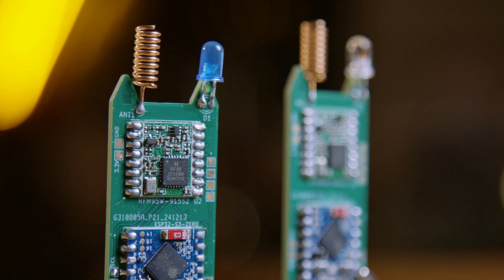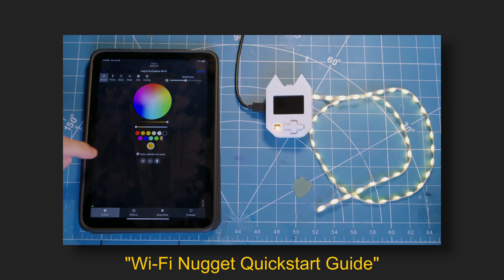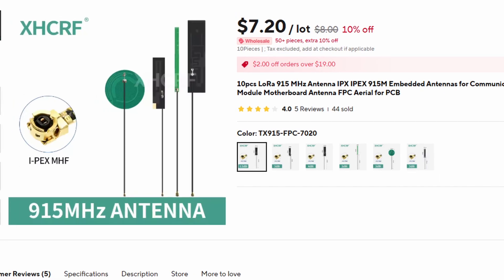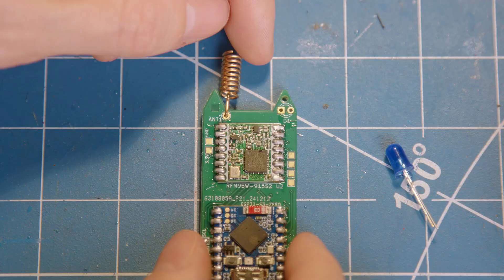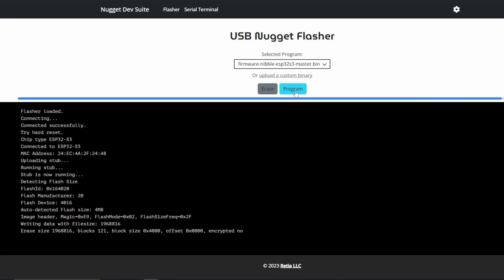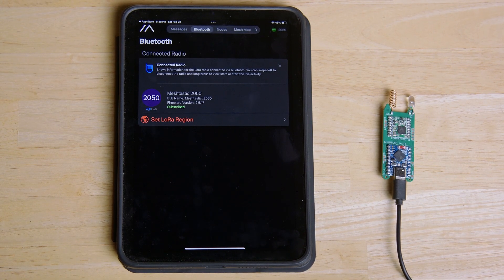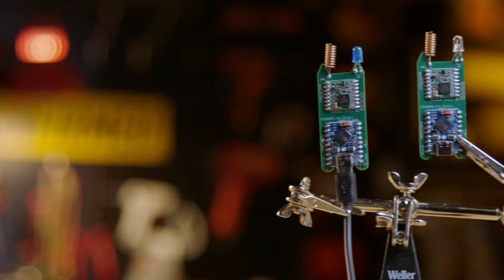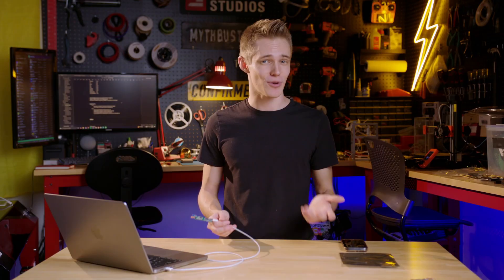Nibble Meshtastic Quickstart Guide - DIY LoRa Node For Everyone!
The Nibble is a community Meshtastic node created in 2024 for Chaos Communication Congress in Germany by the Retia team!

The Nibble's simple and cute design allow anyone to get started using Meshtastic, and Davis DeWitt shows how to get started building your own node from scratch!